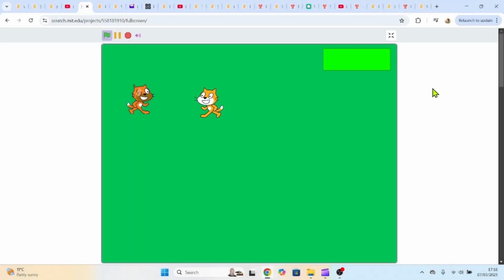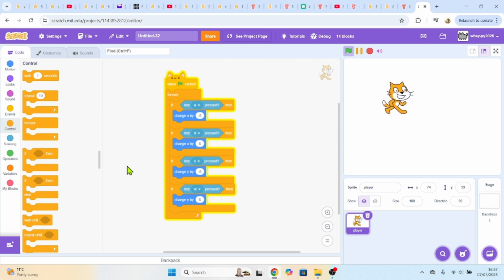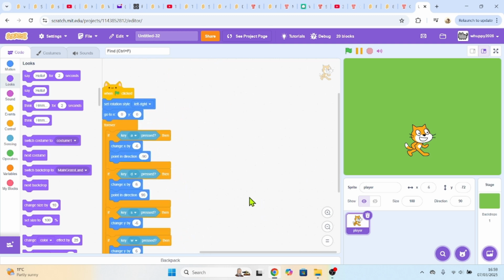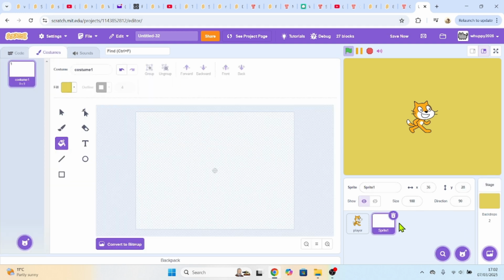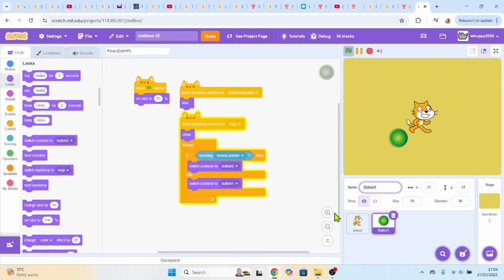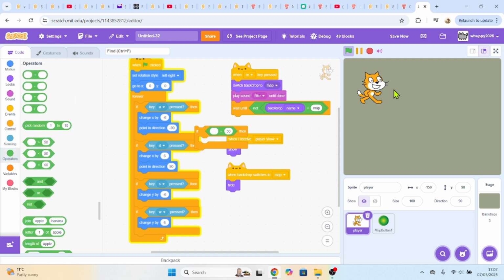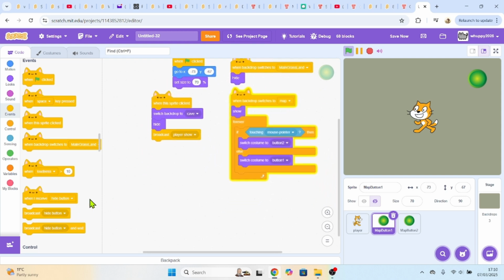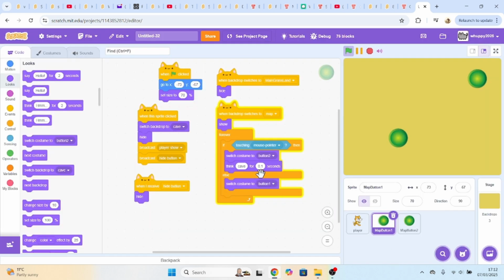how how to make a RPG in scratch - toutourial - part 1 - player and map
HI and today i will be showing you how to make an RPG (role palying game) in scratch,but remember this is part 1 so we will not covering everything today ;)